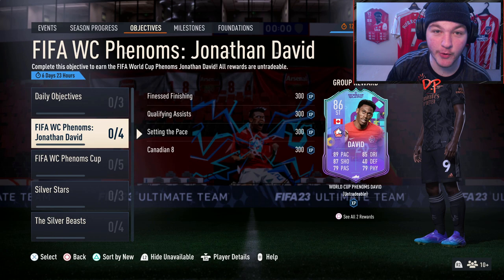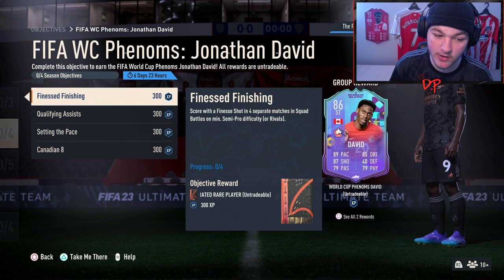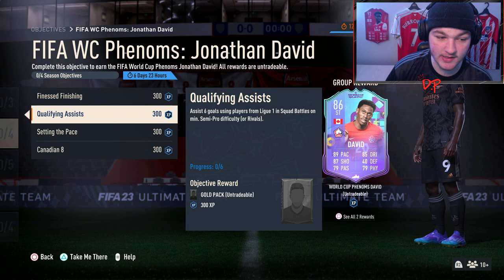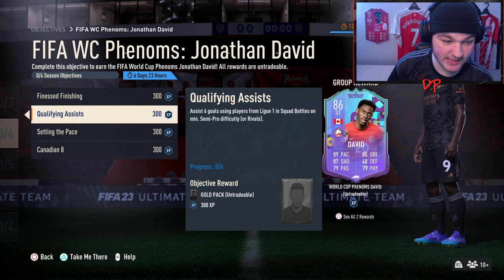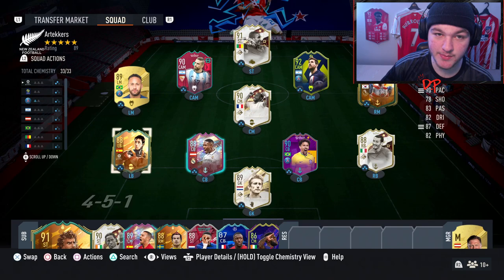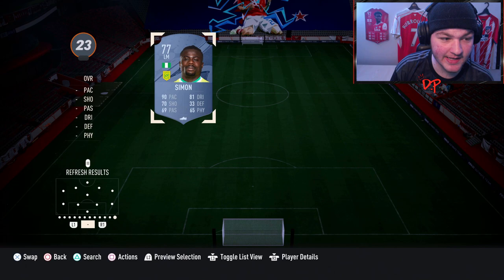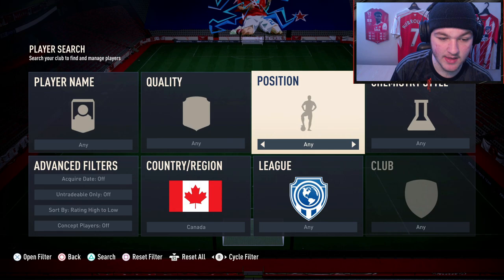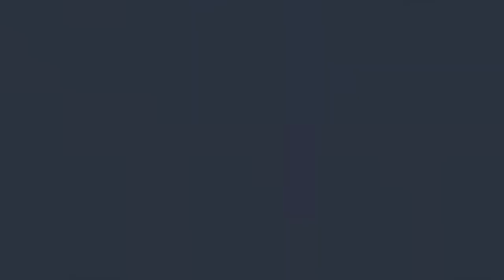HOW TO COMPLETE DAVID OBJECTIVES FAST! - 86 Rated FIFA WC Phenoms Jonathan David Objective - FIFA 23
Yes lads! Today we look at the NEW 86 RATED FIFA WC PHENOMS JONATHAN DAVID OBJECTIVES! I give you guys my tips, tricks, & a step by step guide on how you can complete these objectives quickly.

JONATHAN DAVID OBJECTIVES -

FINESSED FINISHING - Score with a Finesse Shot in 4 separate matches in Squad Battles on min. Semi-Pro difficulty (or Rivals).

QUALIFYING ASSISTS - Assist 6 goals using players from Ligue 1 in Squad Battles on min. Semi-Pro difficulty (or Rivals).

SETTING THE PACE - Score 6 goals using players with Min. 80 PAC in Squad Battles on min. Semi-Pro difficulty (or Rivals).

CANADIAN 8 - Win 8 separate matches while having at least 3 Canadian players in your Starting Squad in Squad Battles on min. Semi-Pro difficulty (or Rivals).

Jonathan David Objectives FIFA 23
FIFA WC Phenoms Jonathan David Objectives
WC Phenoms Jonathan David Objectives
86 WC Phenoms Jonathan David Player Review

0:00 Intro
0:47 David Objectives
2:28 Squad Builder
5:00 Squad Battles Tip
7:48 Recap/Outro